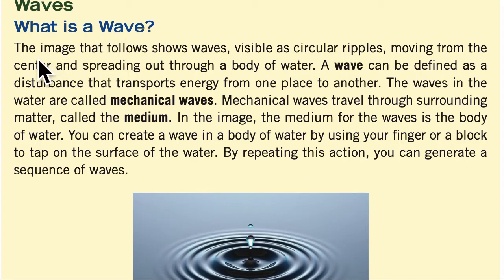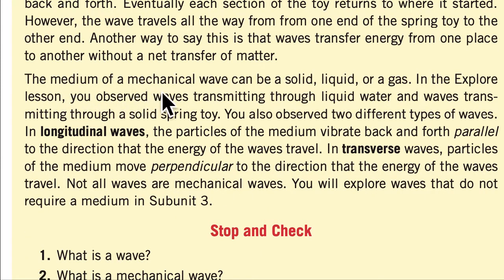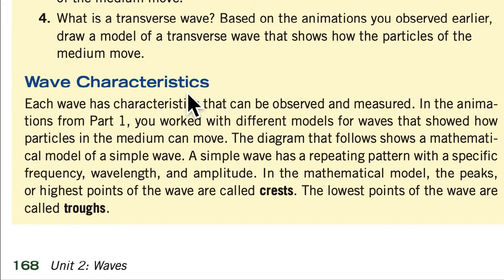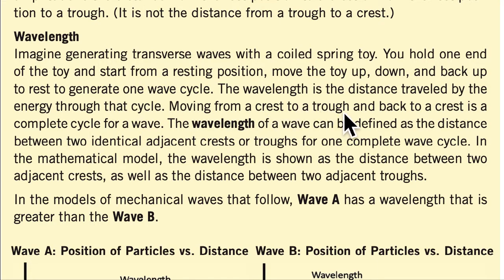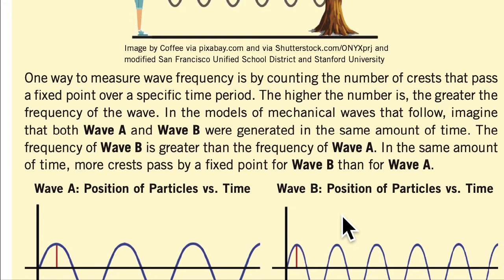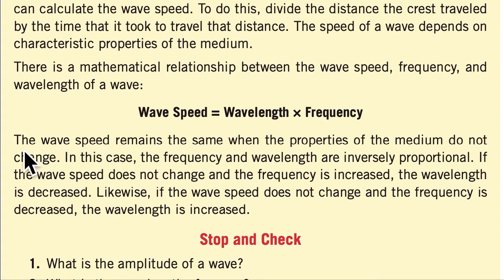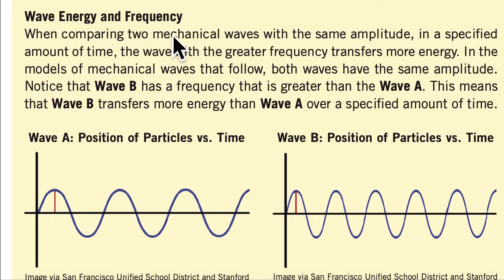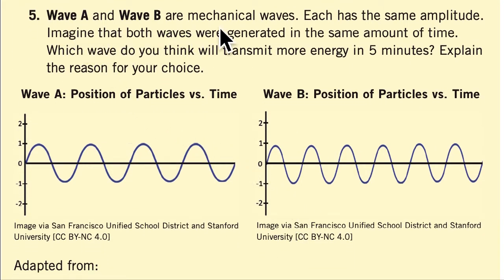8.2.1 Explain Article: Waves